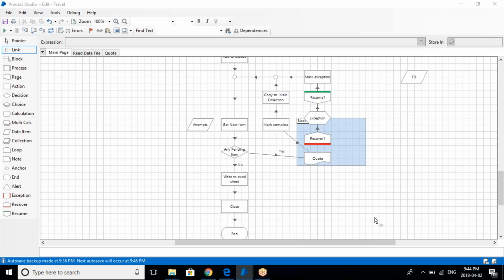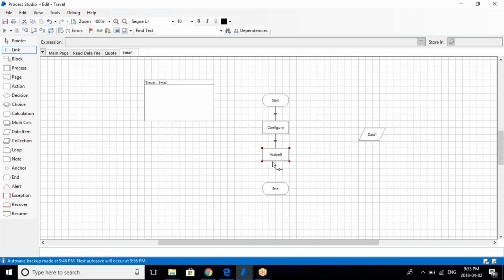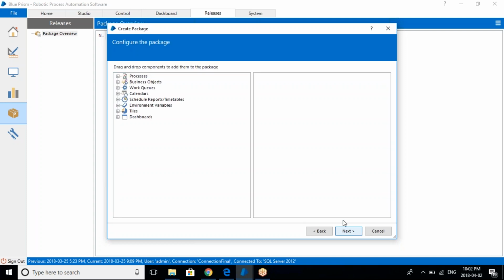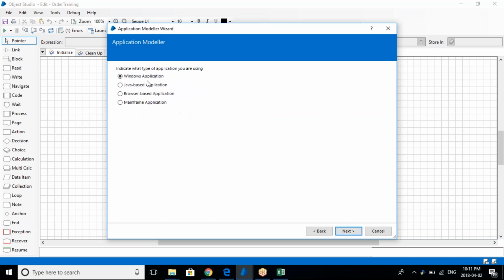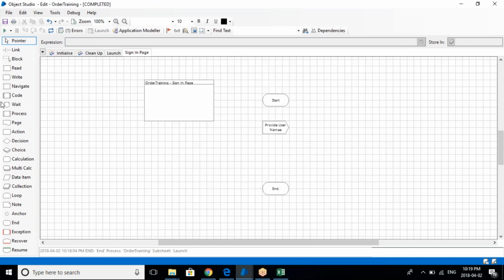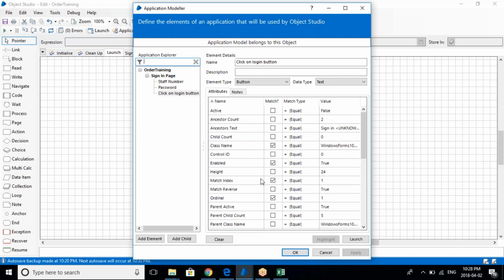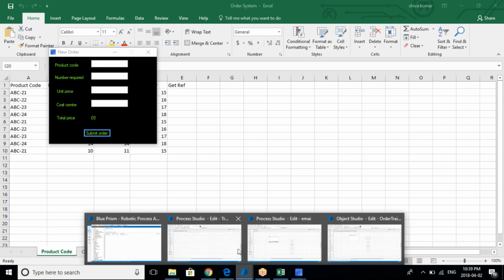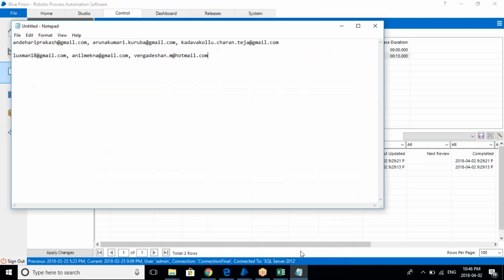Day 11 RPA Blue Prism Tutorial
This is the 11th day of RPA- Blue prism online tutorial.